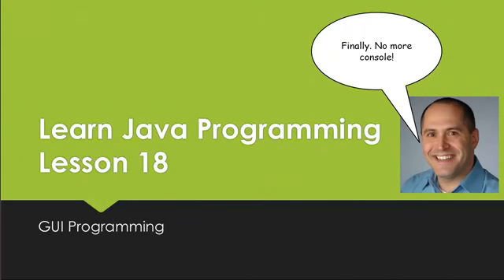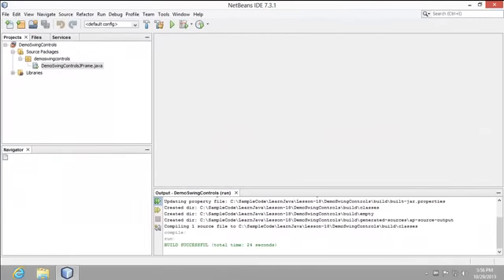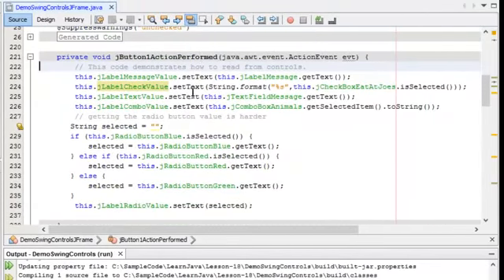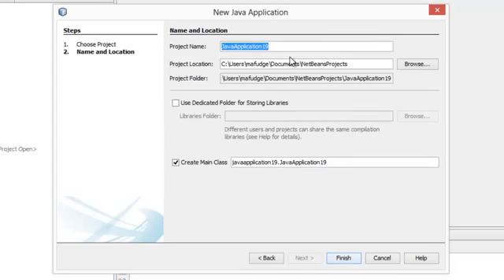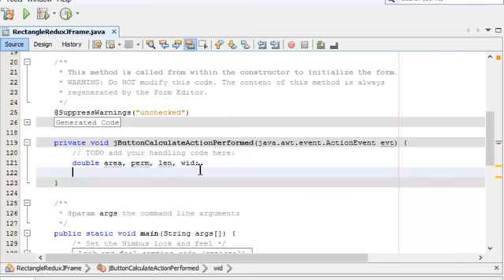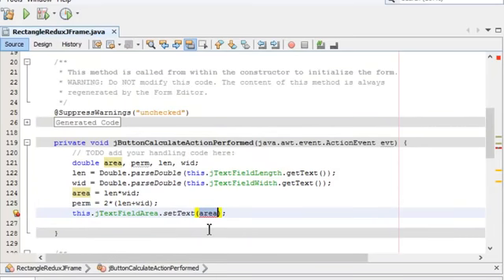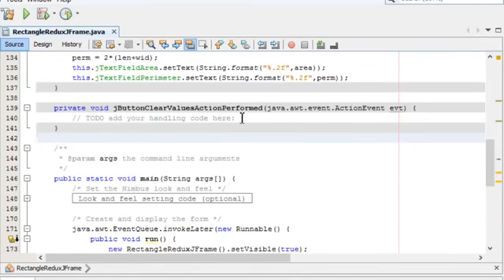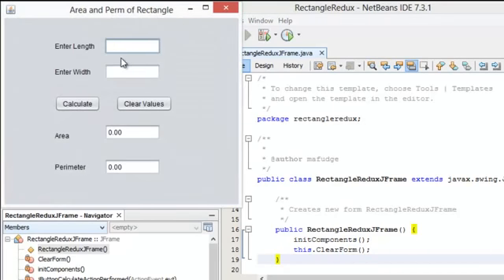Learn Programming in Java Lesson 18 GUI Programming with Java Swing